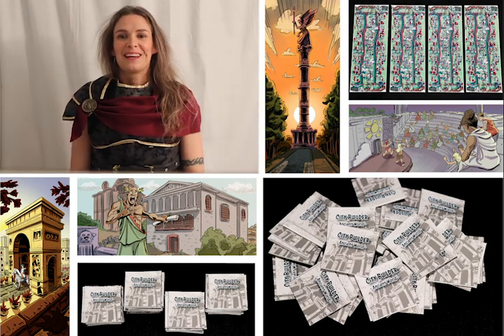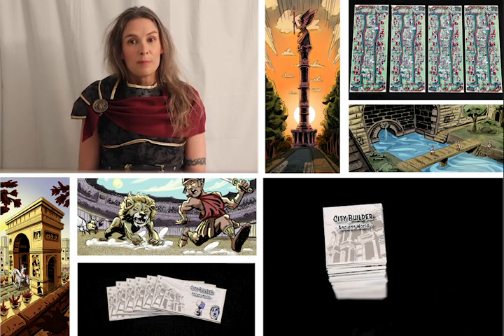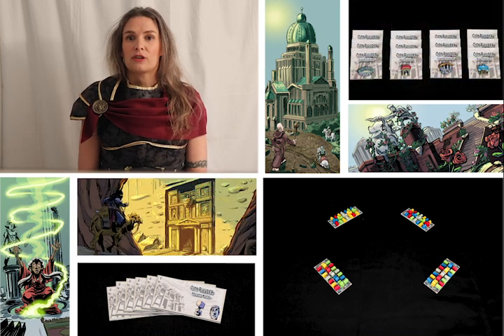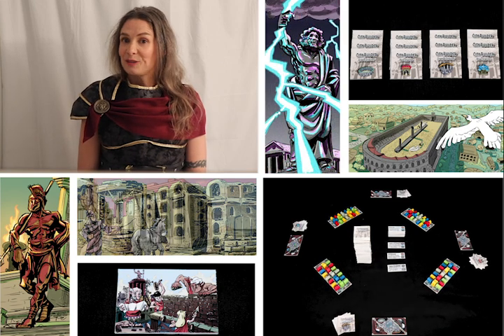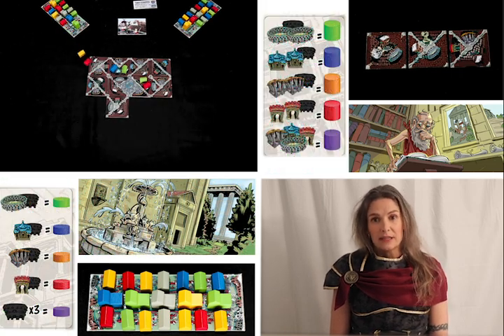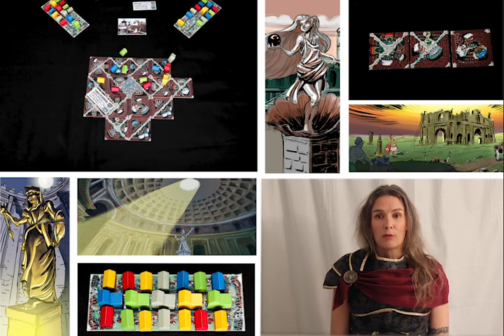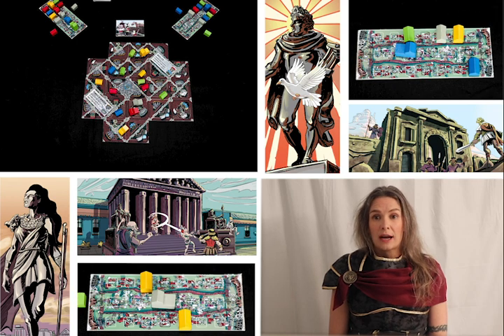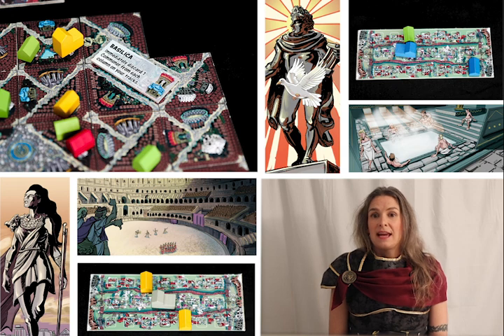City Builder: Ancient World - Competitive Setup and how to play.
Dominique will teach you how to set up City Builder and the basics of the competitive game. (Prototype components used.)